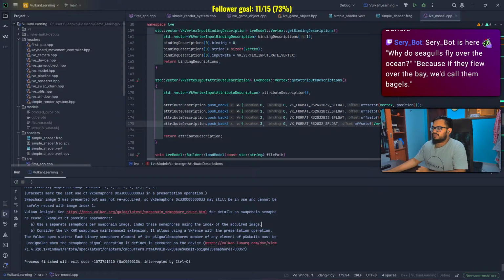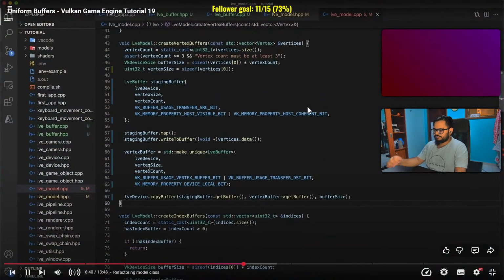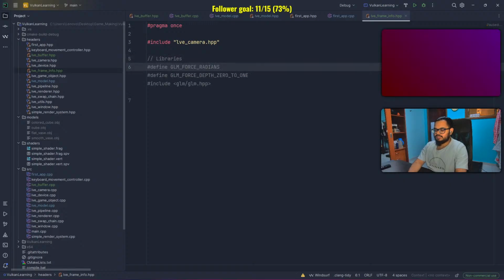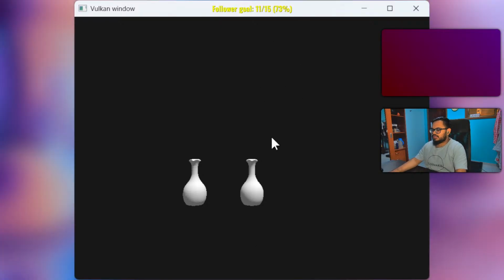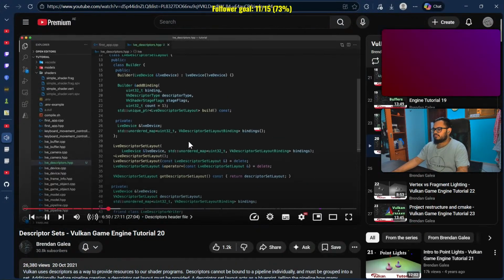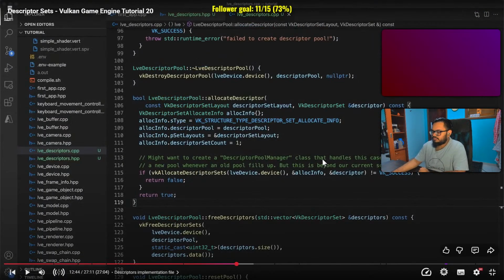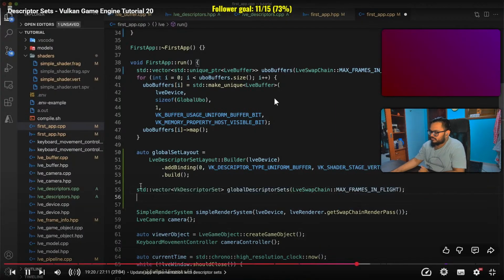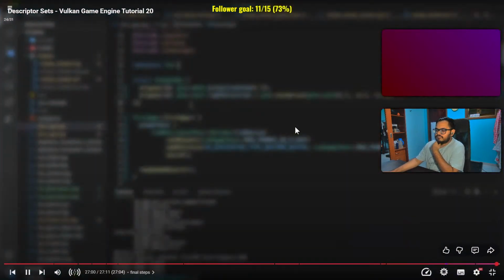Learning Vulkan #13: Uniform Buffers & Descriptor Sets